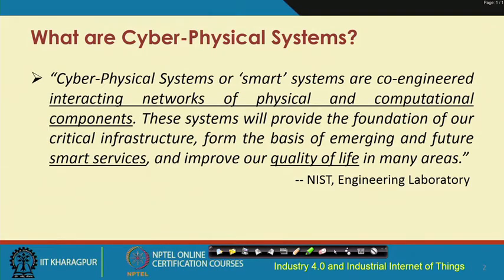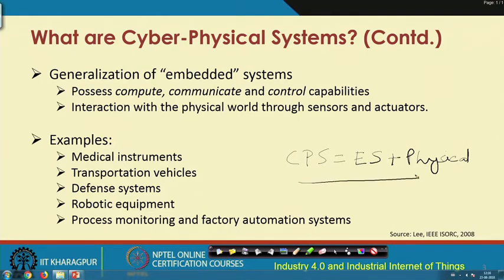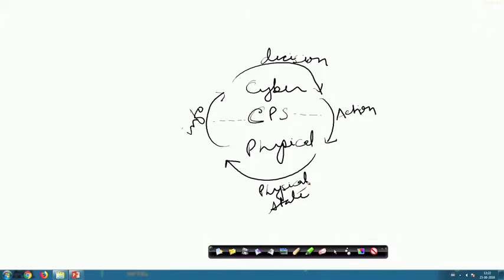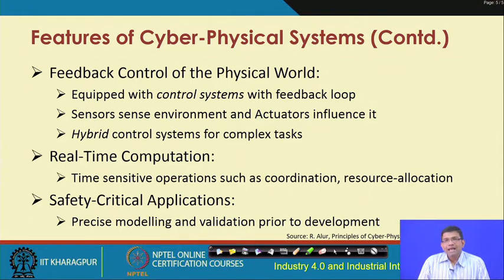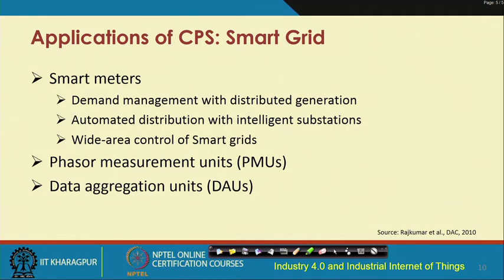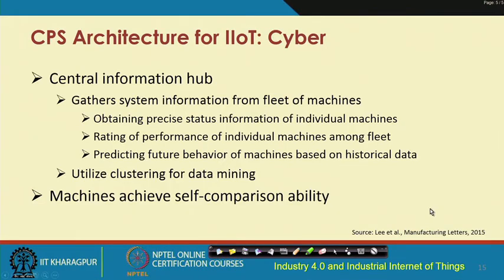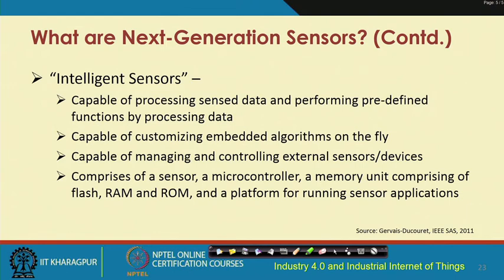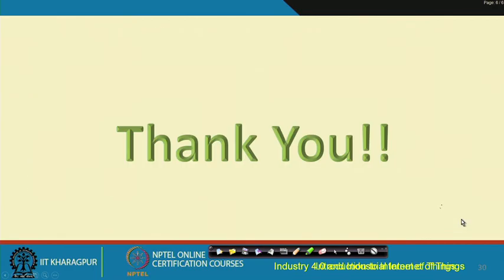Lecture 11 : Industry 4.0: Cyber-Physical Systems and Next-Generation Sensors